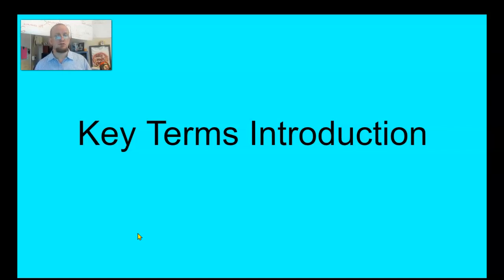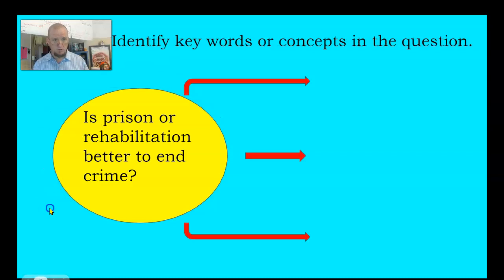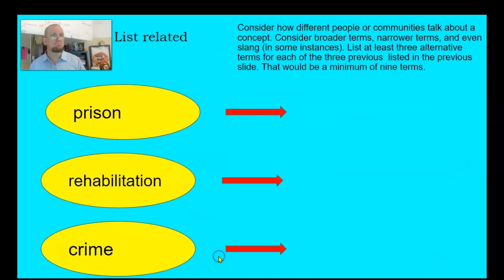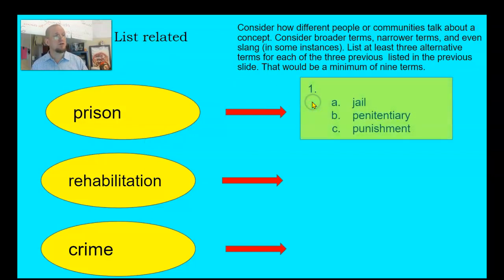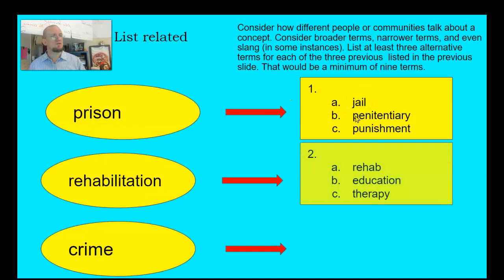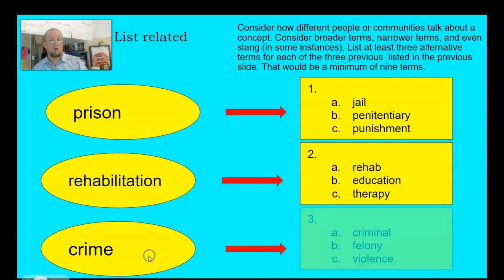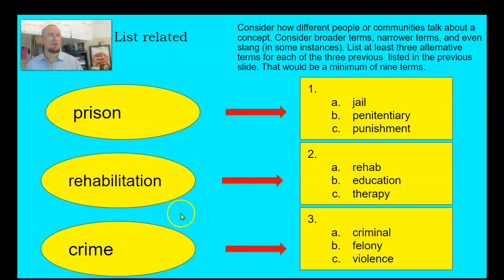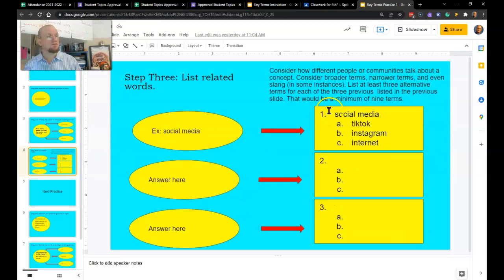Key Terms Mini-Lesson